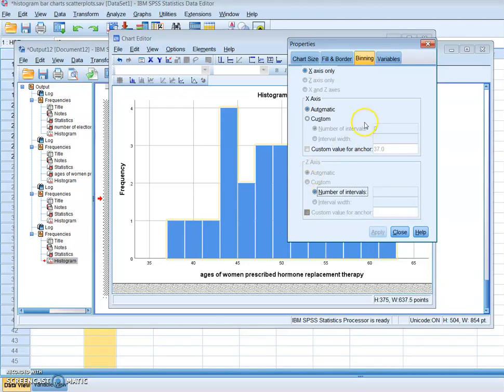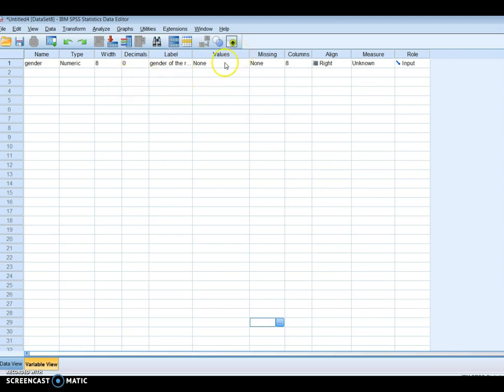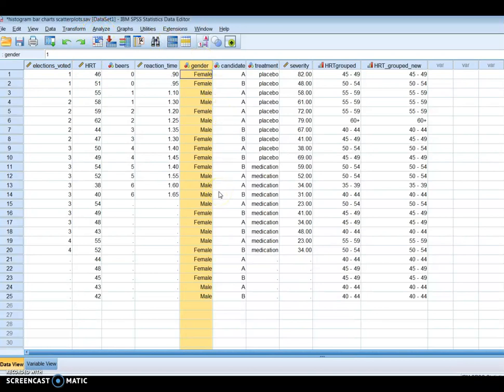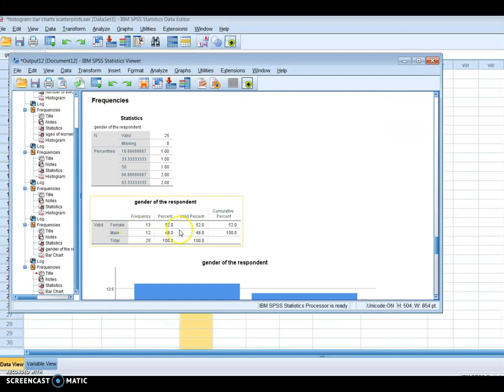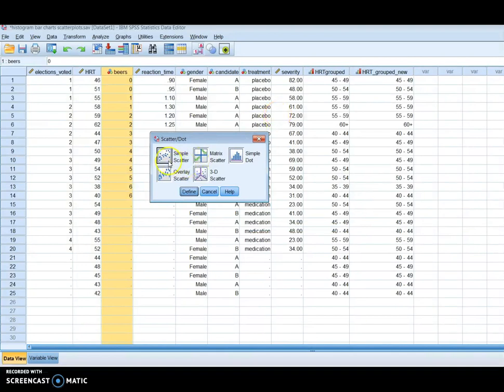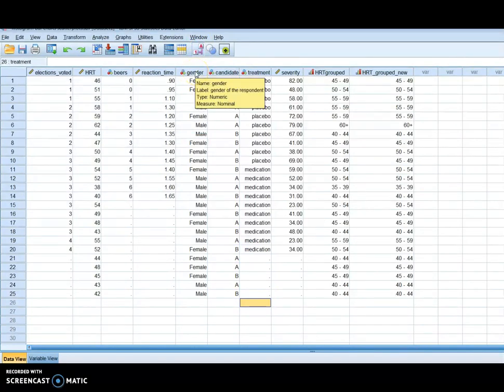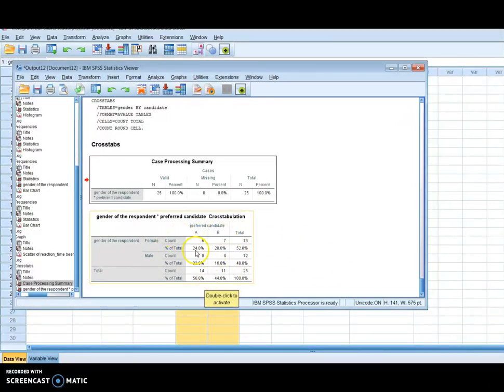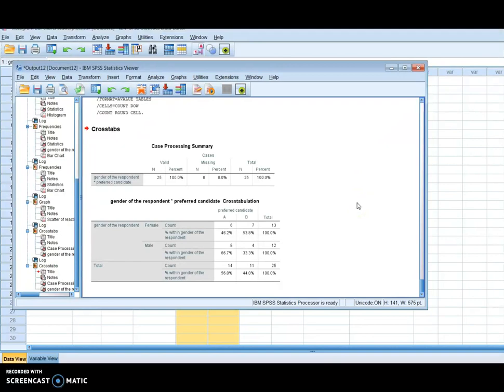SPSS session 2 2